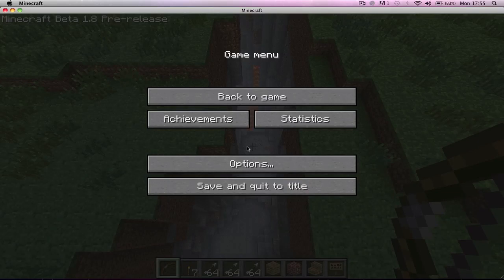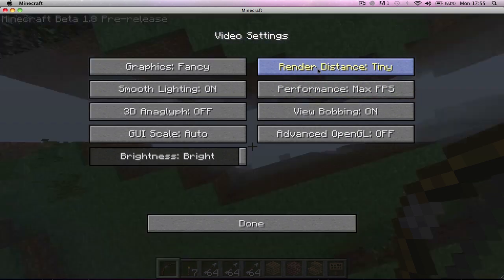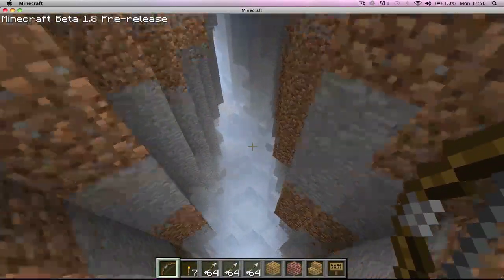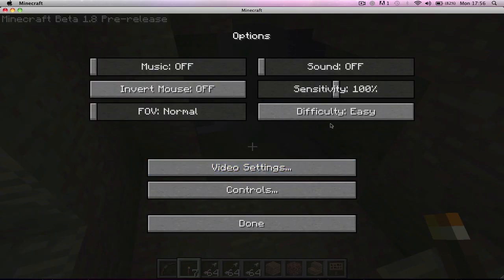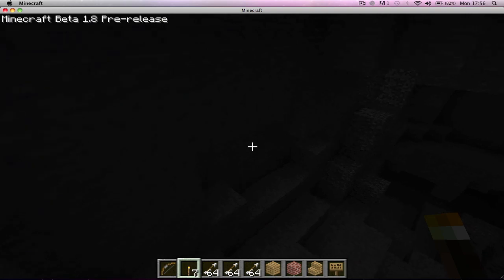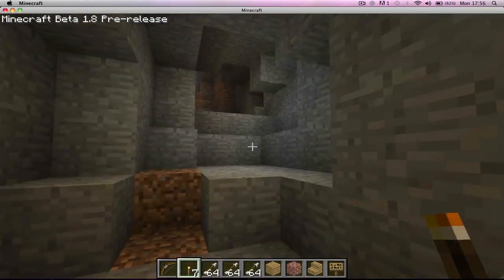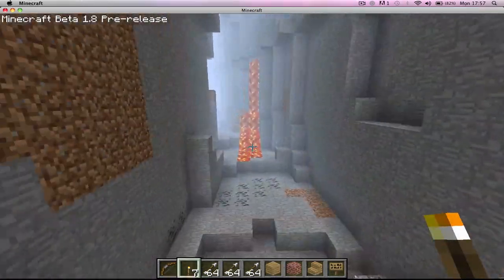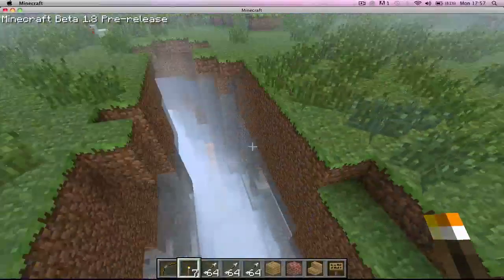Mincraft 1.8 RAVINES!!!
Another look at 1.8 as we dive deeper into the underworld in minecaft